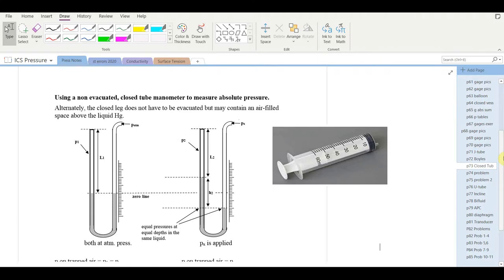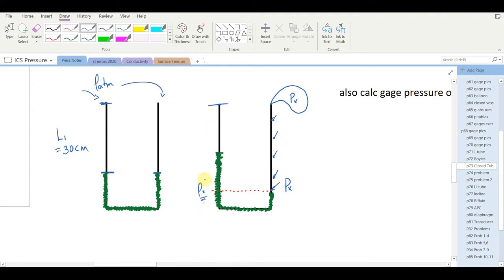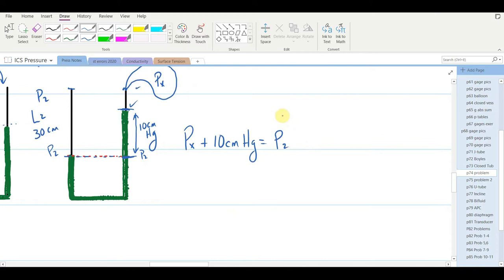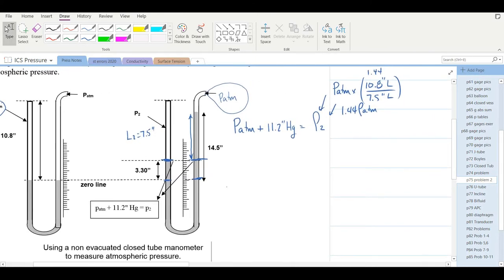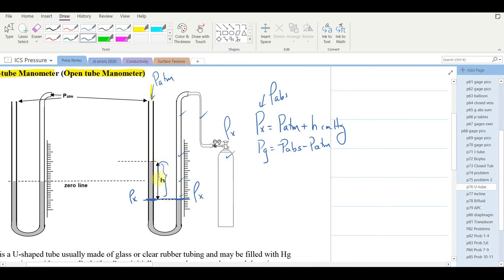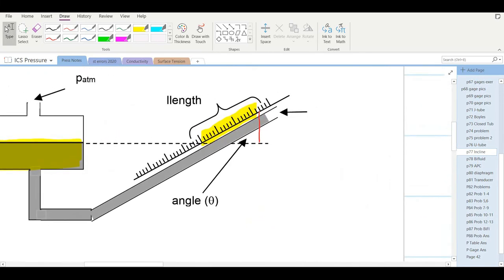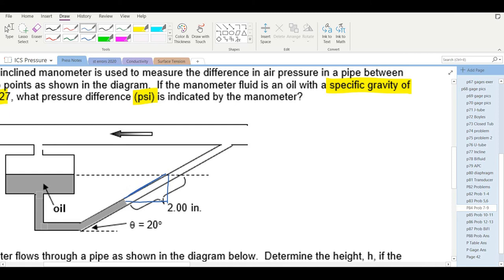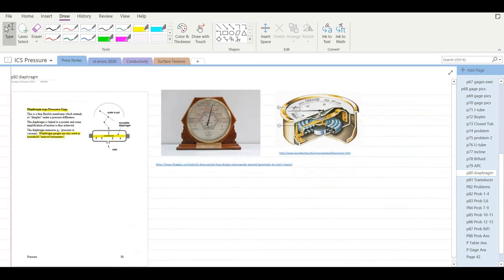Pressure measurement with liquid gages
Closed tube manometers, open tube manometers, U-tube manometers, Inclined manometers